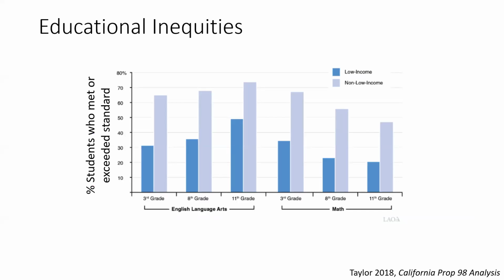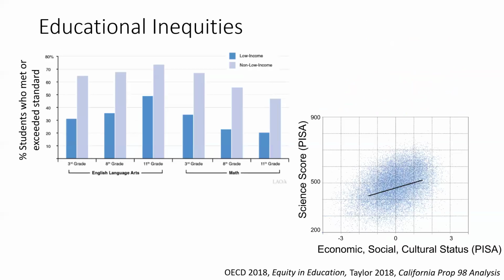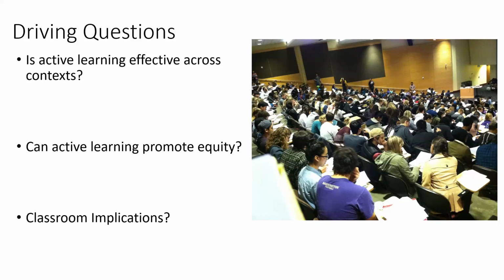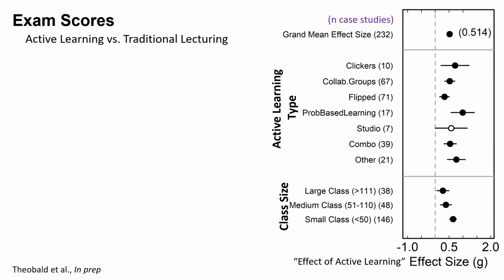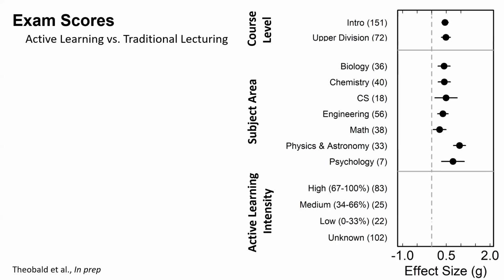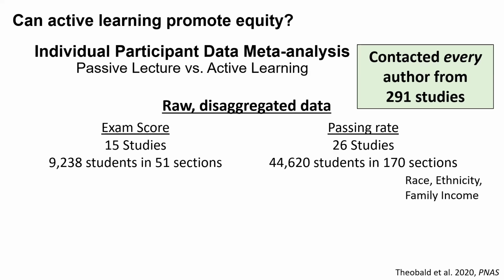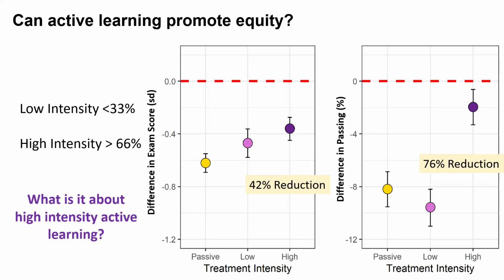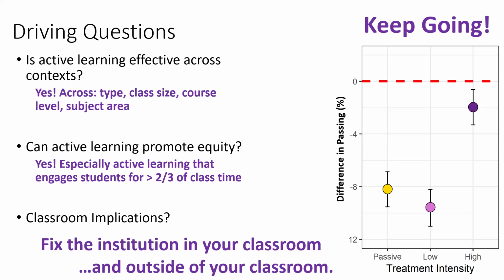Spring 2024 - Elli Theobald - University of Washington, Biology Department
In the SAFS Spring 2024 Departmental Seminar Series, this week's speaker was Elli Theobald from the University of Washington's Biology Department

Elli's topic was: Mind the Gap: Active learning improves equity in STEM classrooms.